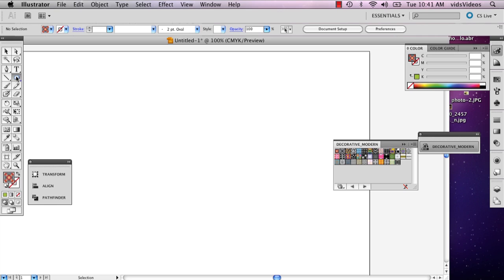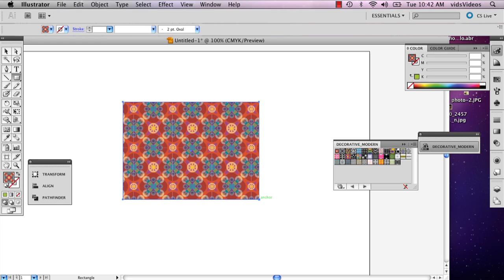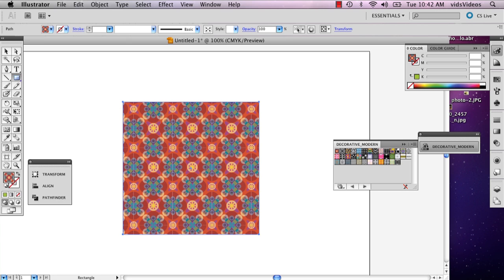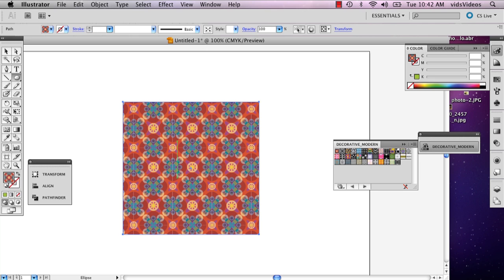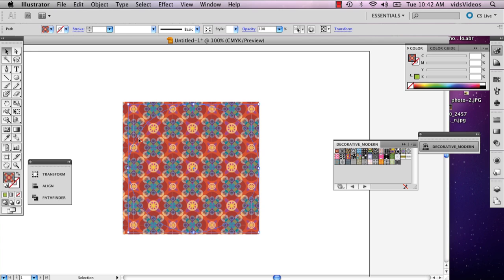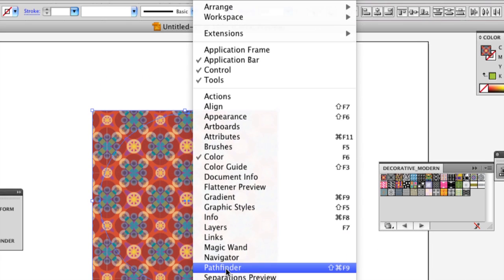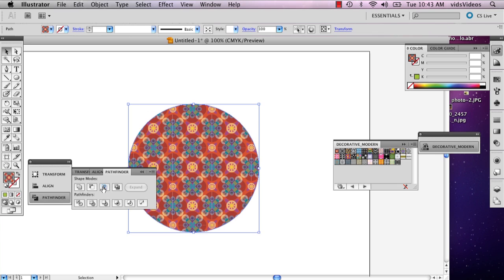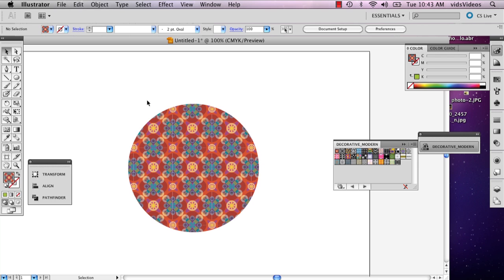Trimming a Square to a Circle in Illustrator : Adobe Illustrator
Trimming a square to a circle in Illustrator requires only the right use of the appropriate tools and a few minutes of your time. Learn about trimming a square to a circle in Illustrator with help from a well-versed web, graphic and illustrative designer in this free video clip.

Series Description: Adobe Illustrator is a very powerful vector graphics editor that is used all over the world by professionals and amateurs alike. Get tips on how to use Adobe Illustrator with help from a well-versed web, graphic and illustrative designer in this free video series.